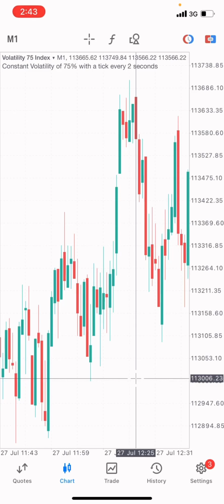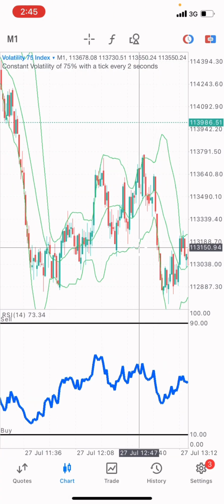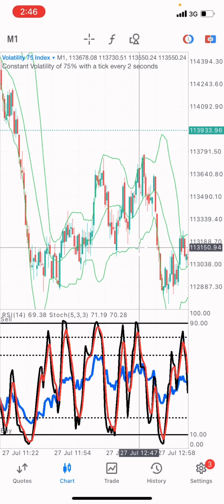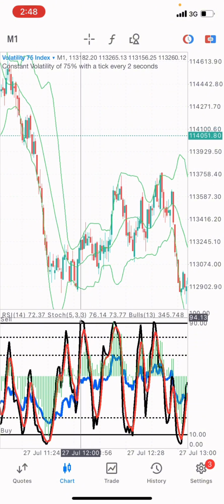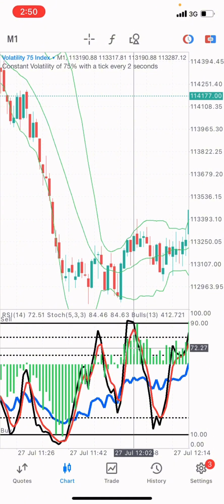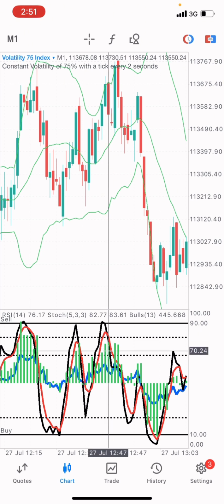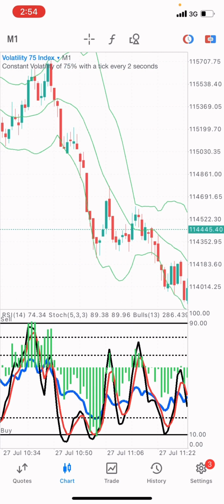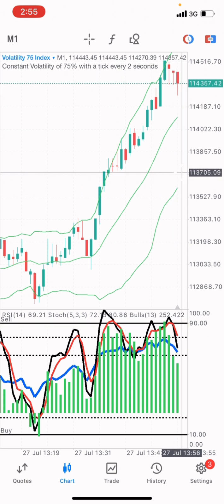Powerful 99% accurate volatility 75 index strategy to grow your account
In this video I talked about how to trade volatility 75 index using the 99% accurate strategy to grow your account. This strategy combines with the use four powerful indicators to trade volatility75 index successfully and grow your account.